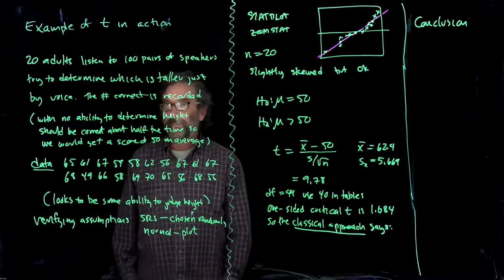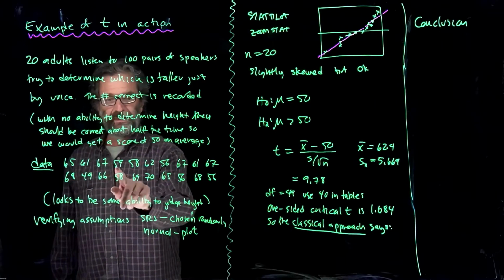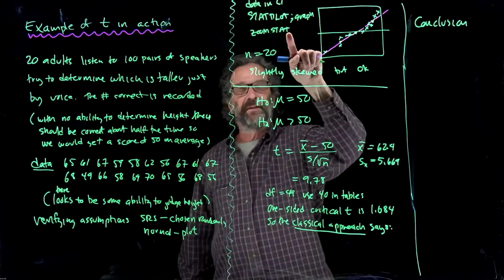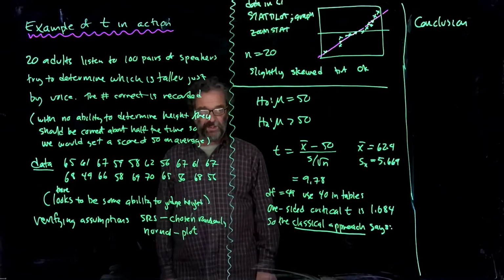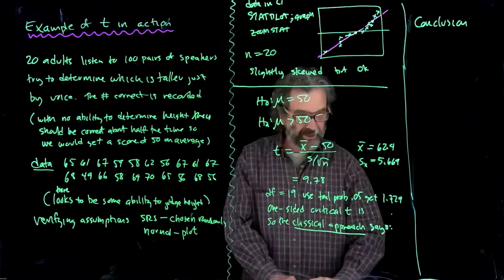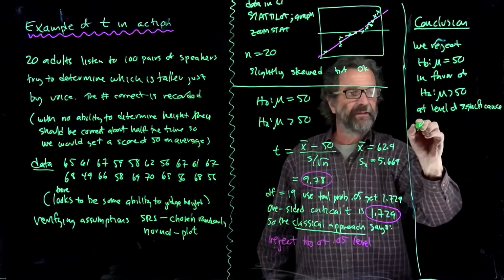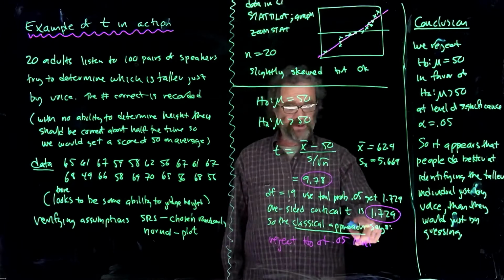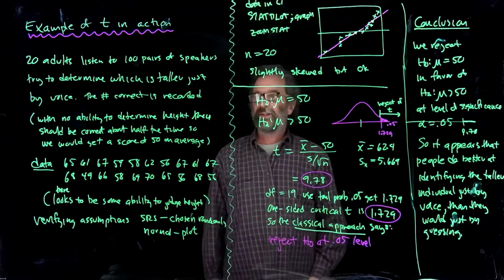156online 10 3b